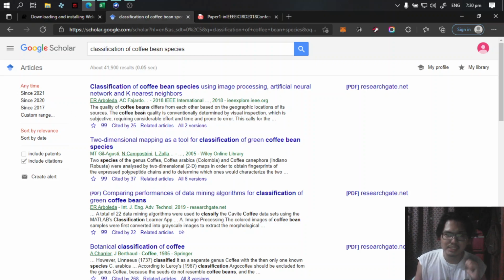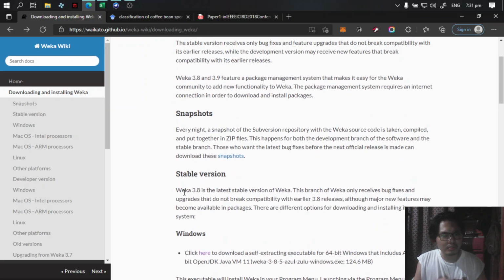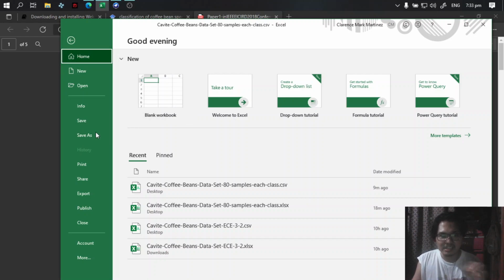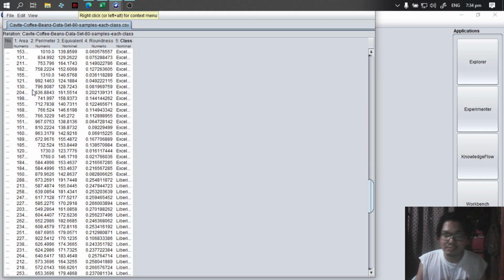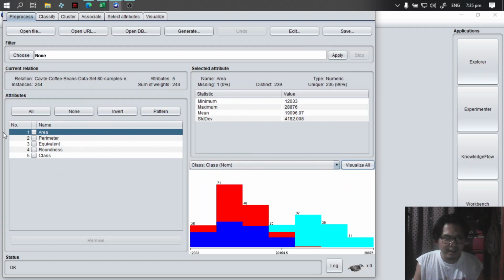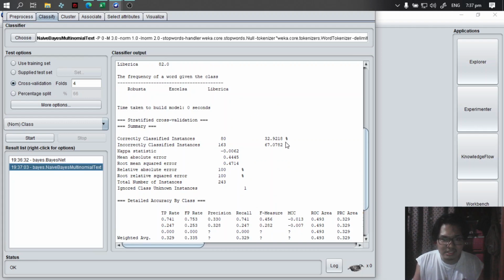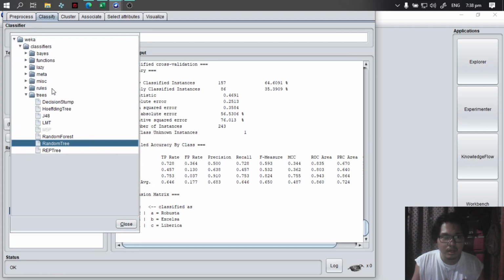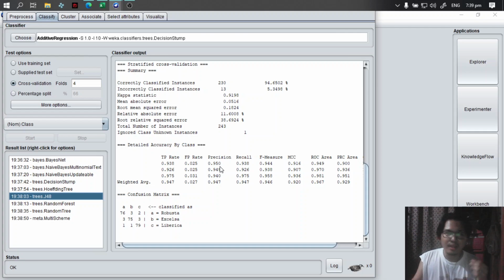How to Use WEKA in Classification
In this video, you will learn how to use the WEKA app as a classifier.